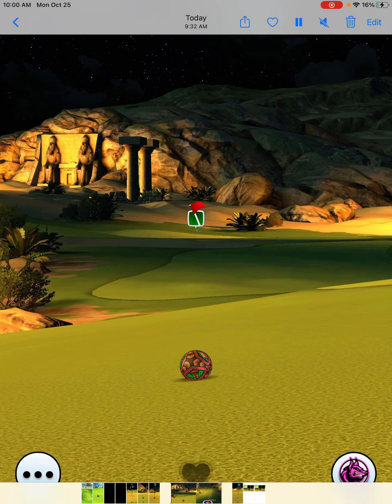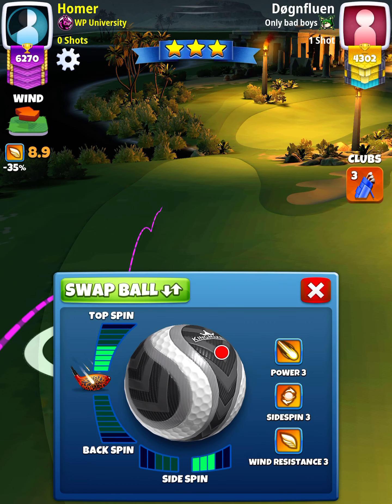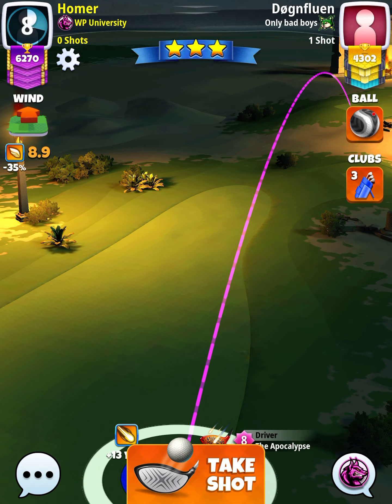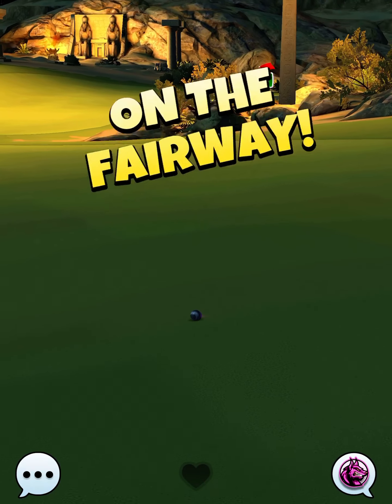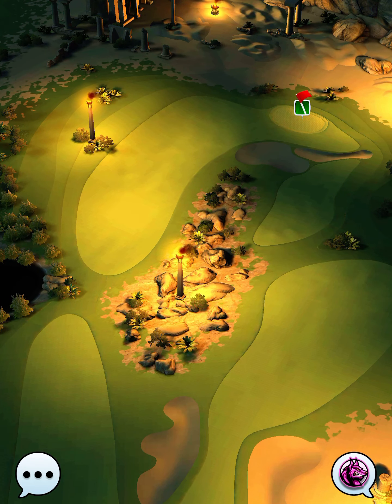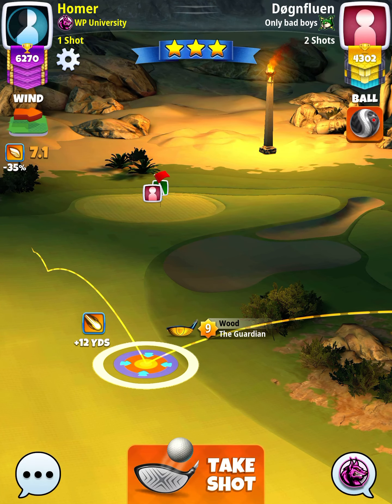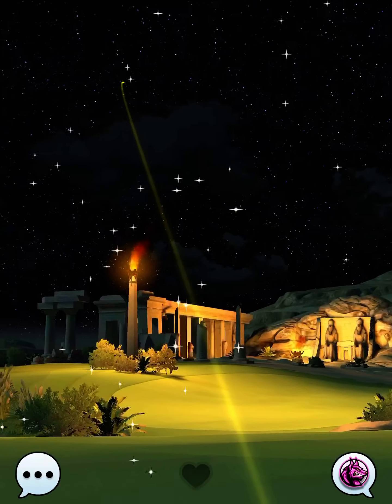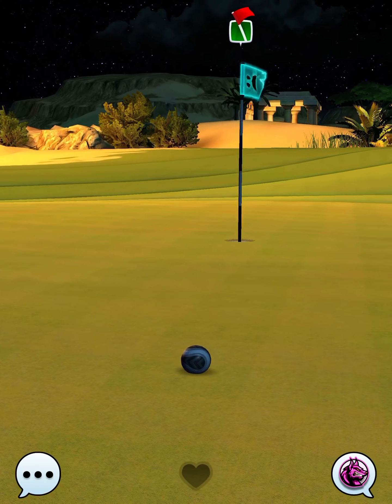Expert - Hole 9 - Valley of the Dead Tournament QR